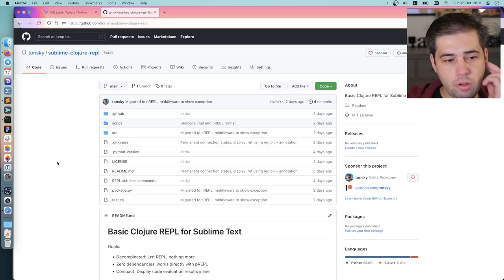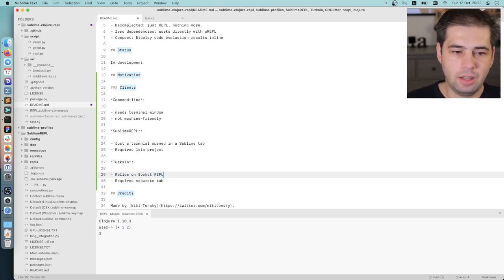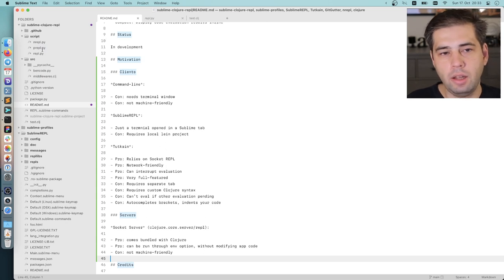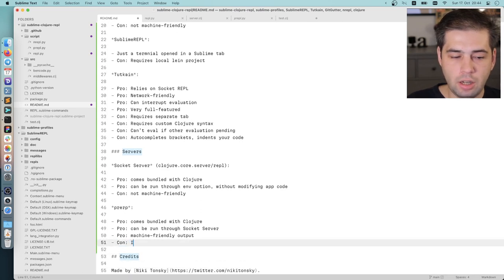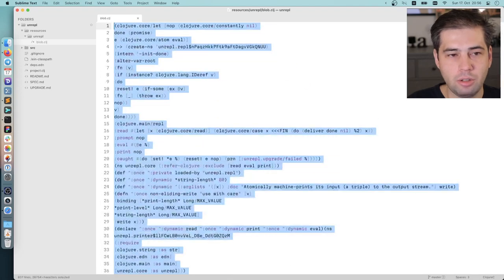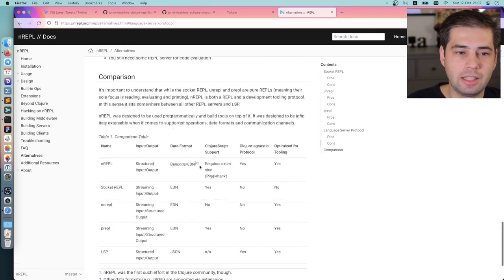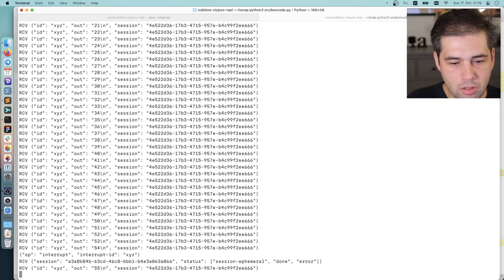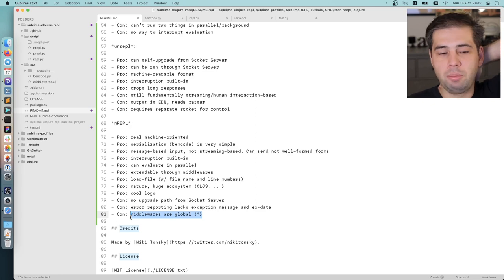Clojure REPLs Deep Dive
Explore existing Clojure REPLs and Sublime Plugins for Clojure, how they work, pros and cons